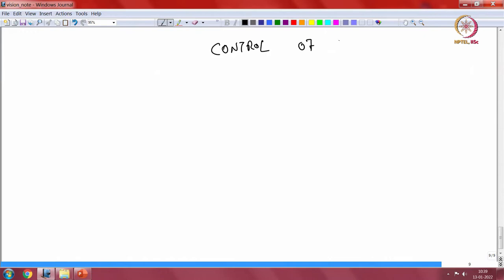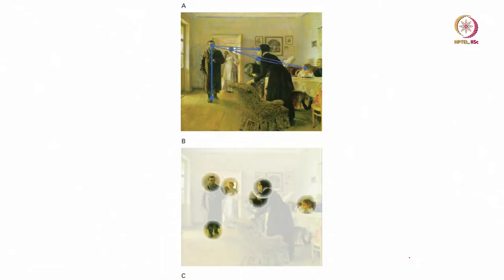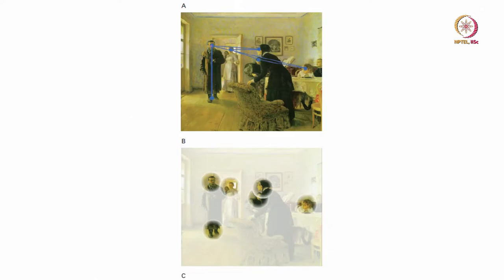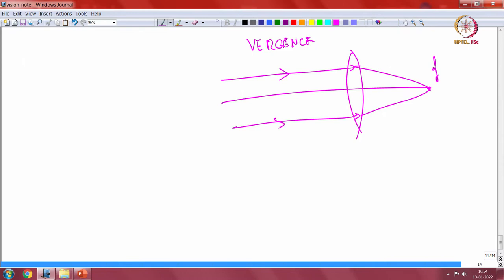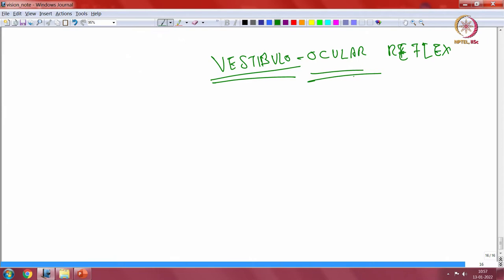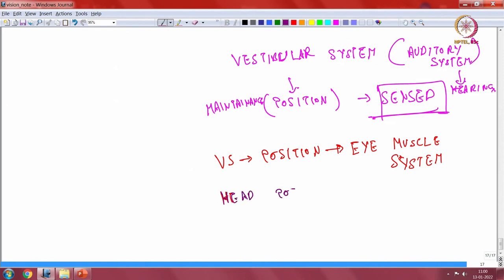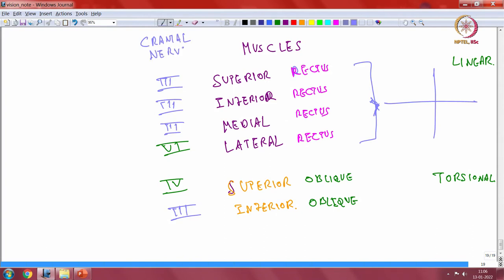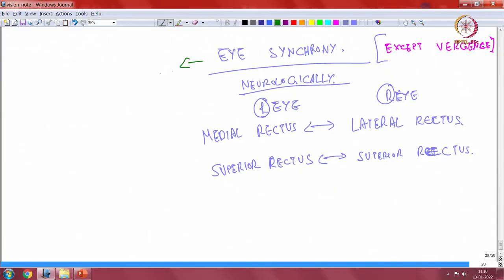Mod 8 Lec 36 Control of eye movements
Eye, Camera, Perception, Saccades, Pursuit, Vergence, Reflex Mechanisms